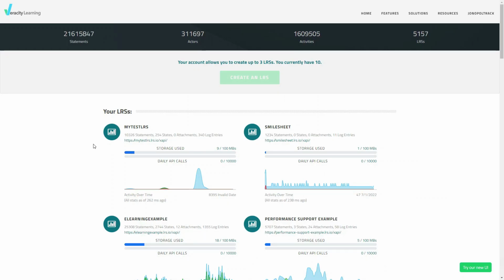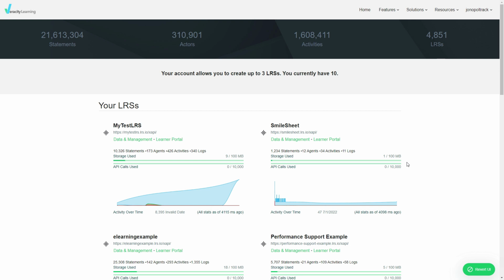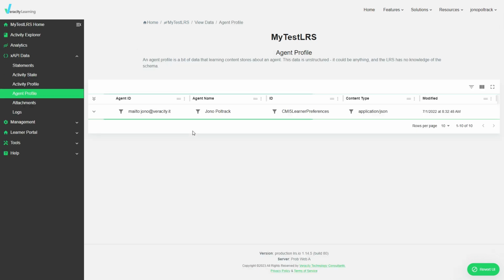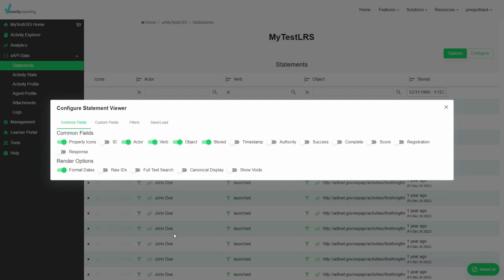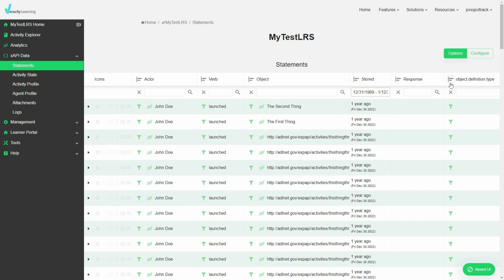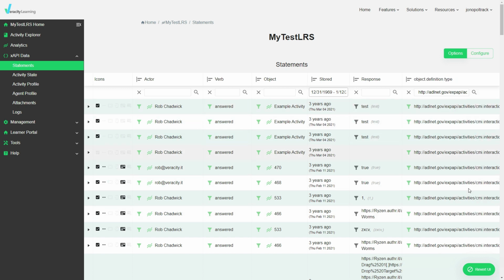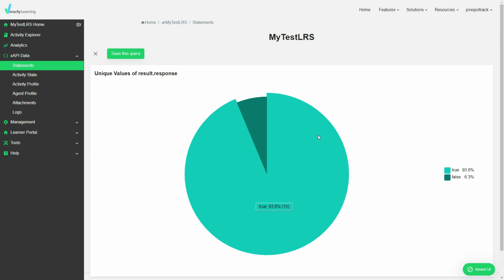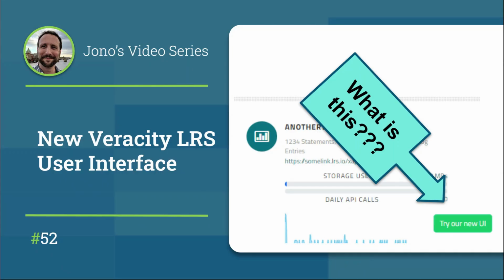New Veracity LRS User Interface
Video 00052
From 20240112